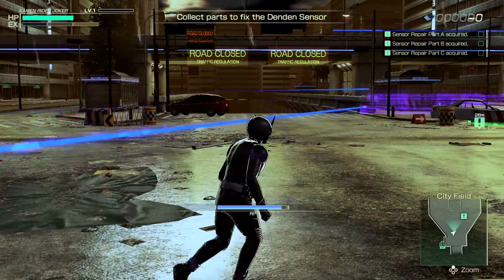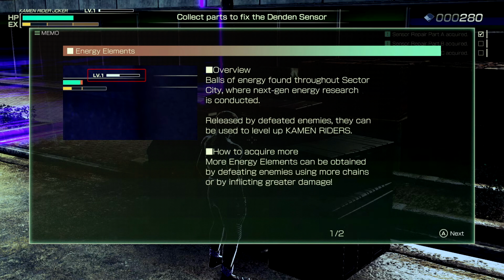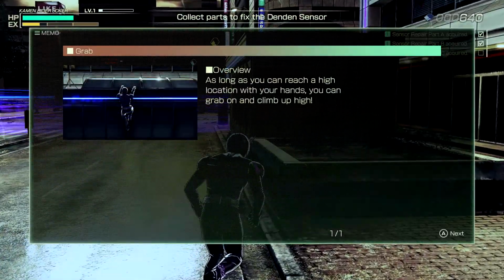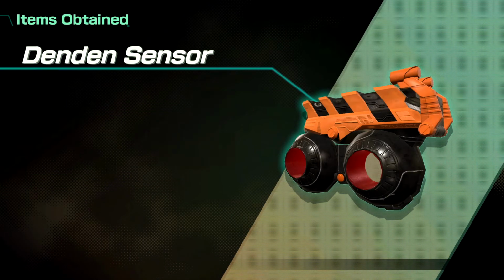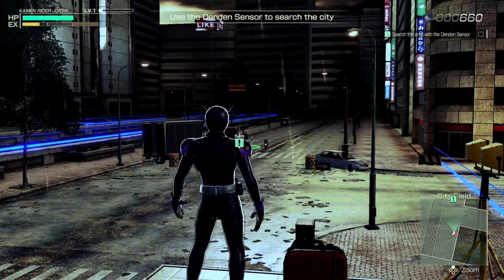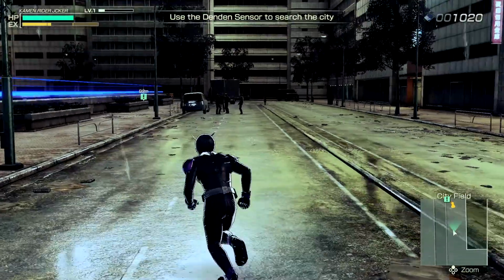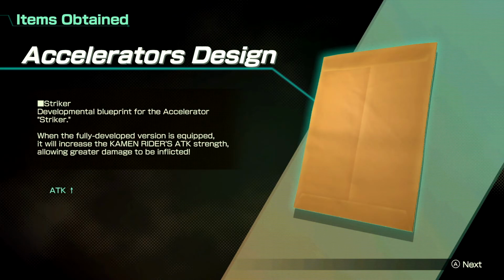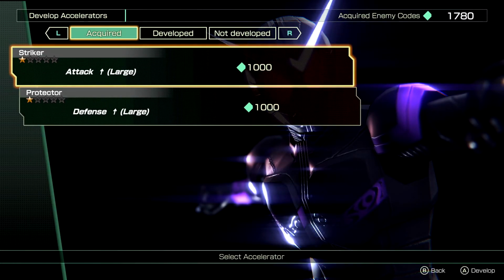Thats Uhhhh....Lotta Dialoug.... - Kamen Rider Memory Of Heroez #2